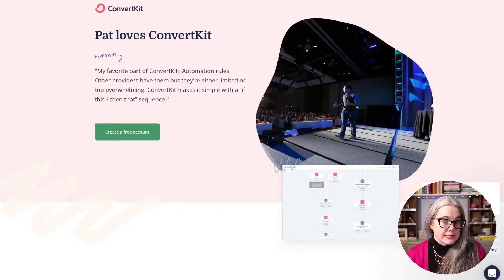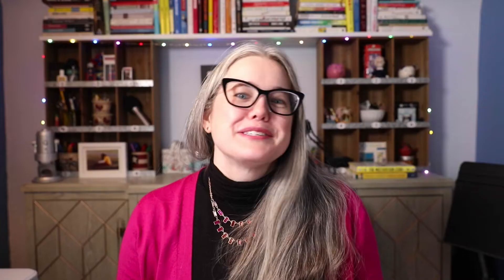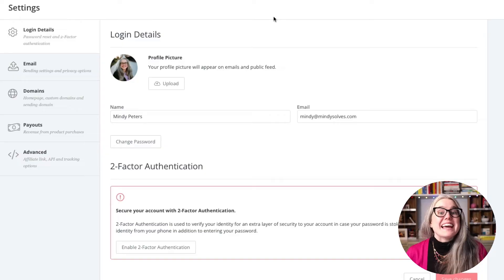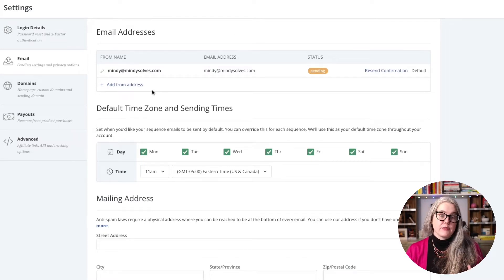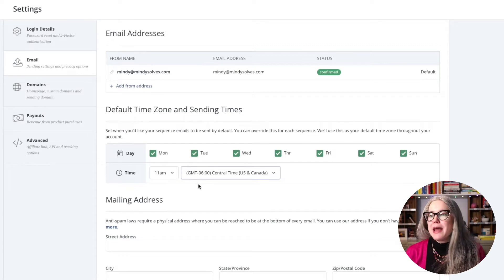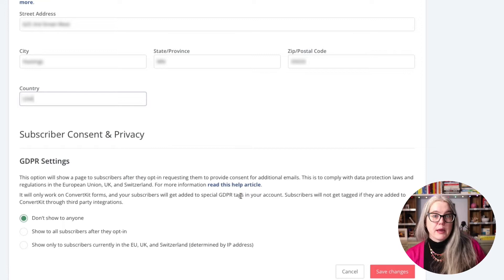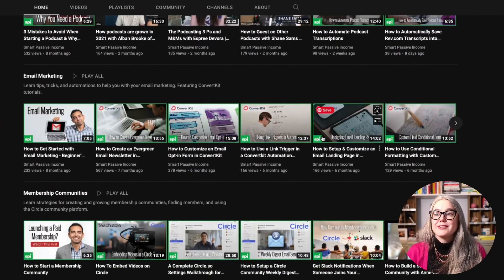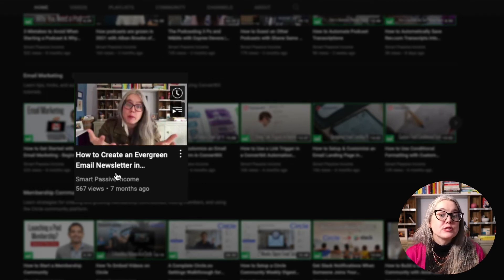How to Start a New ConvertKit Email List in 2022 — Beginner Tutorial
This video shows how to set up a ConvertKit email marketing account from scratch.

0:00 - Introduction
1:10 - Creating an account
2:15 - Email settings
6:45 - Domain settings
11:29 - Payout settings
12:05 - Advanced settings